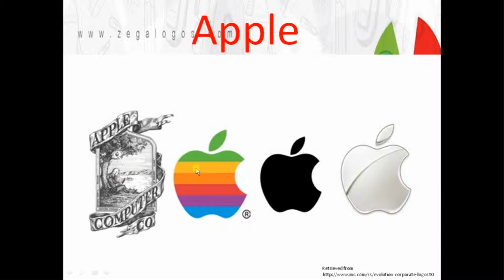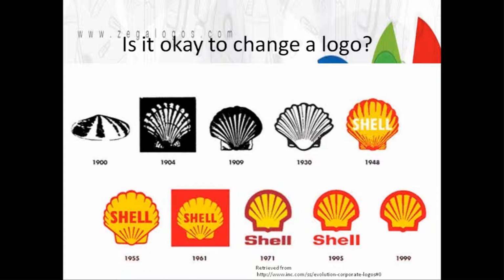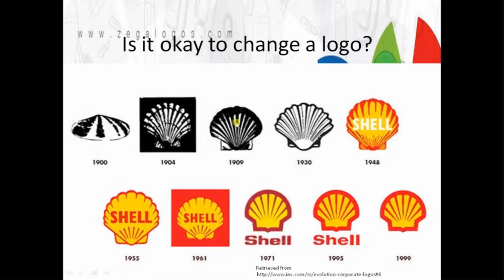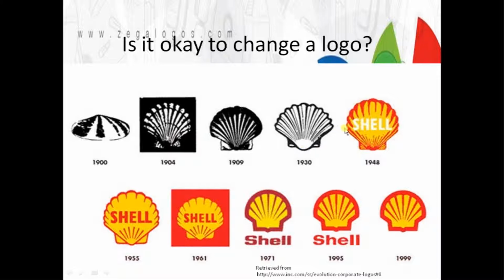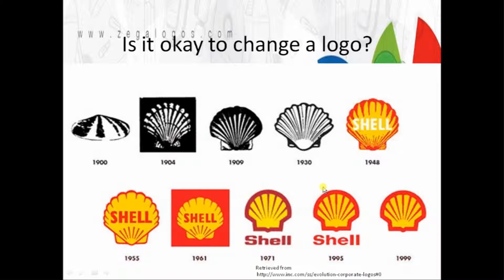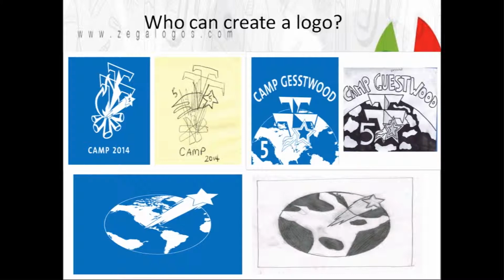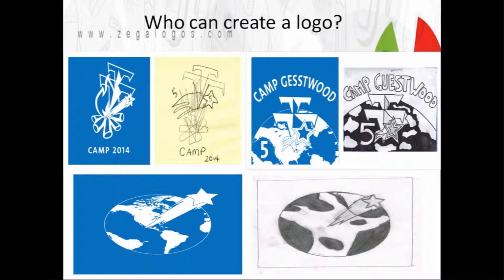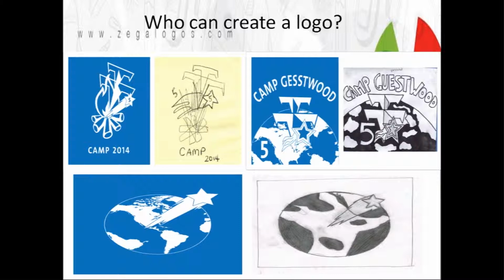What is a logo?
This informational video sheds a light on a few questions including: what is a logo, what is the purpose of a logo, what is required to make a logo, how a logo can change with time, when is a logo required and who can create a logo.